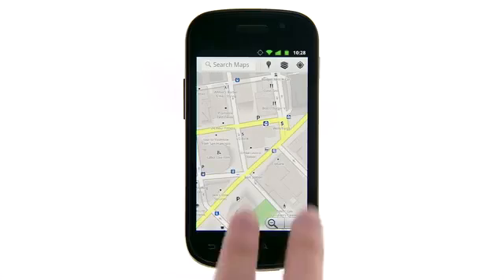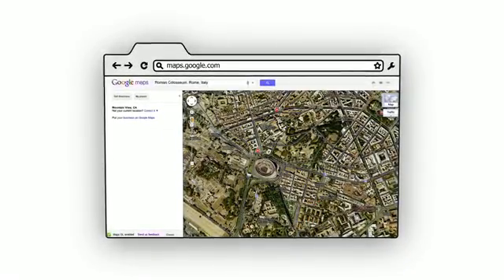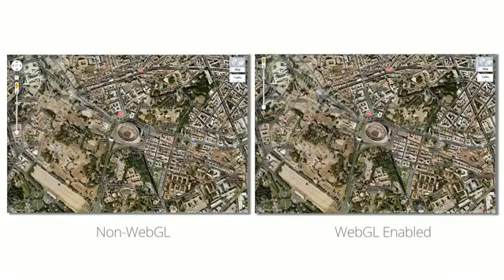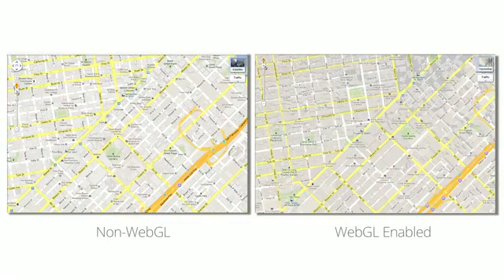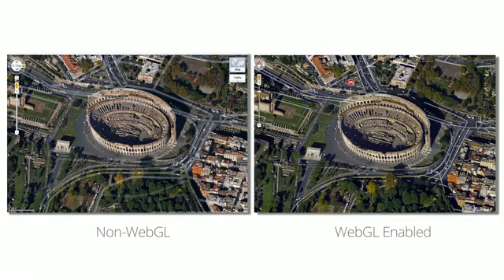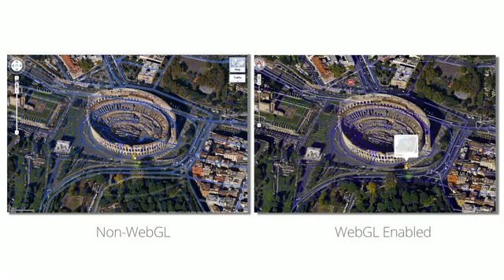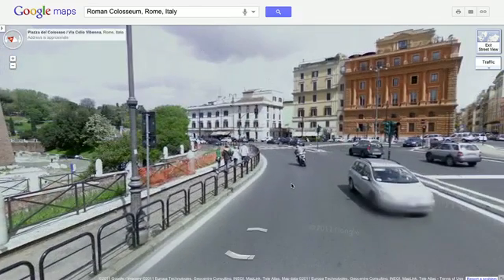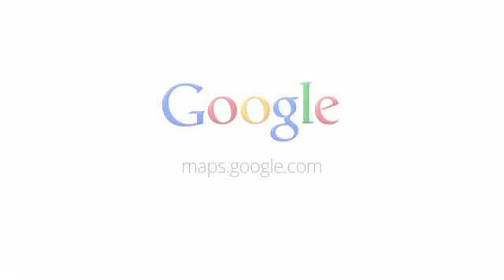Quand Google Maps rencontre WebGL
Découvrez MapsGL, la nouvelle version de Google Maps, qui met à profit le plugin WebGL. Disponible avec les dernières versions de Google Chrome et Mozilla Firefox.

Pour plus d'informations, rendez-vous sur le Centre d'aide Google Maps à l'adresse